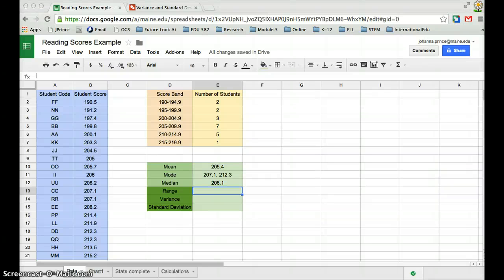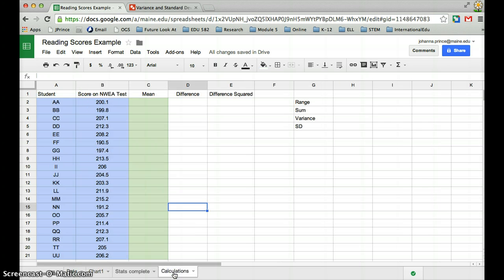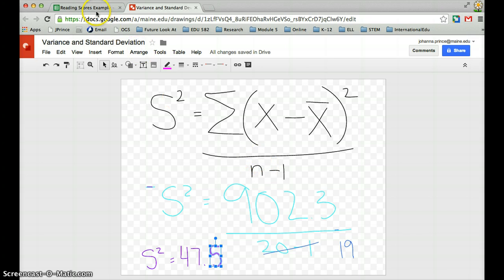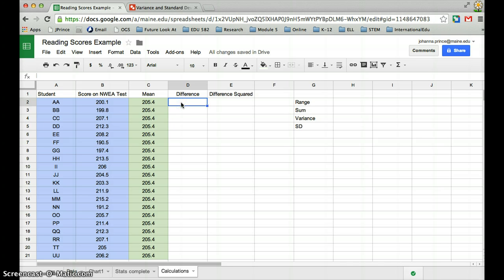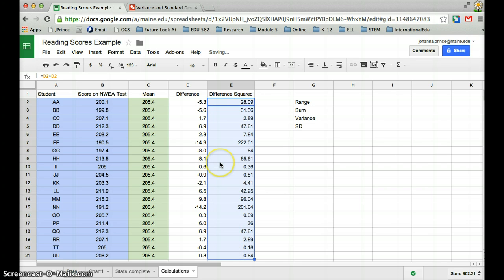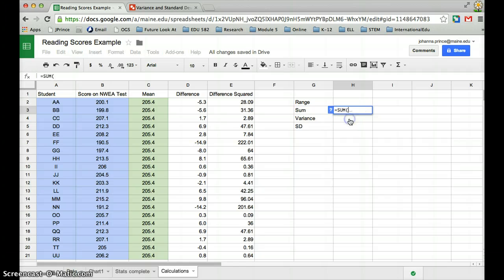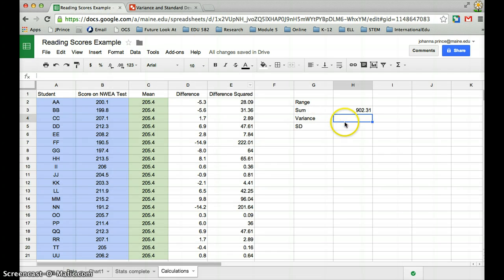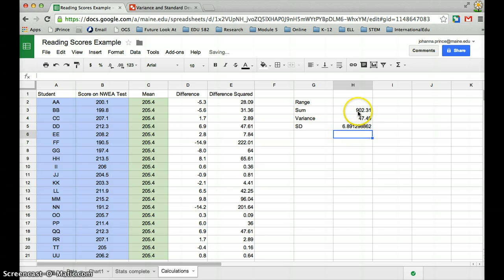Measures of Variability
Use this video to see how to calculate range, variance and standard deviation